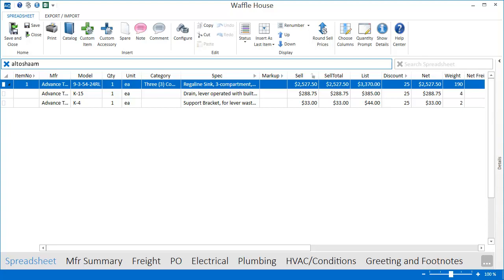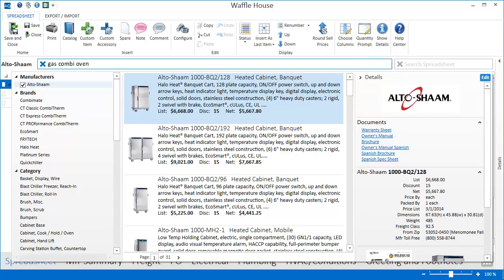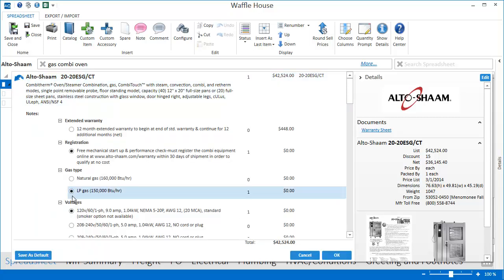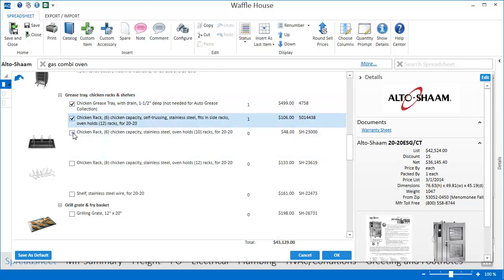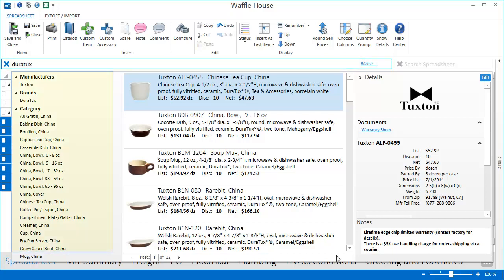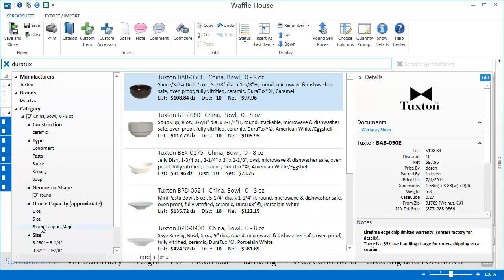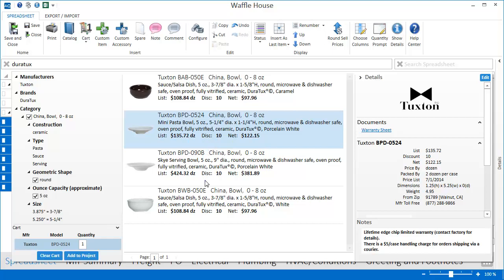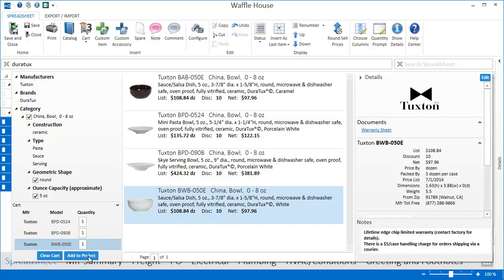Searching in the Catalog from the Spreadsheet